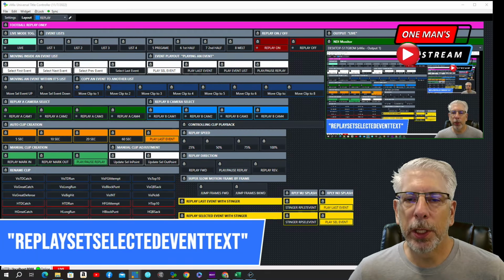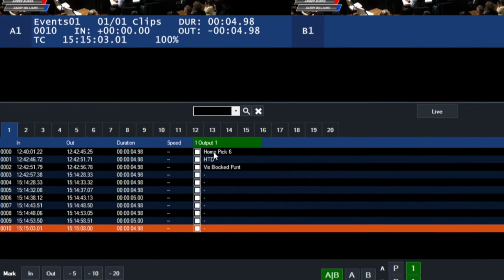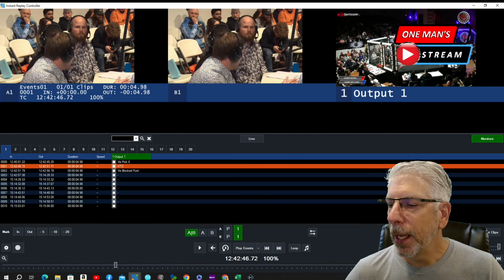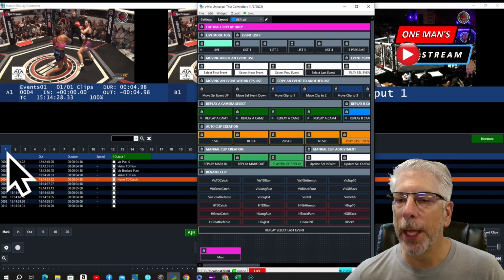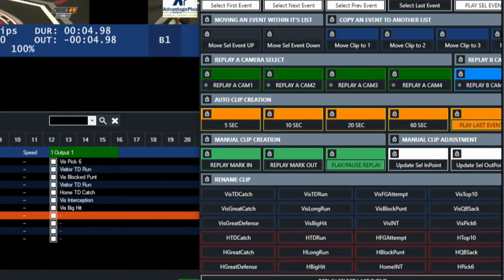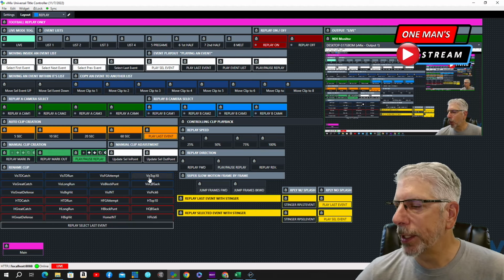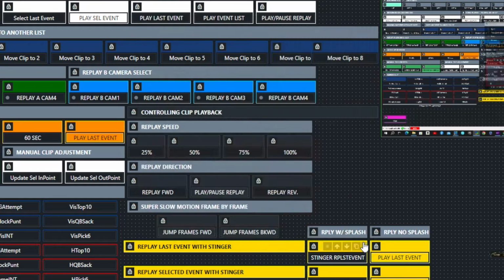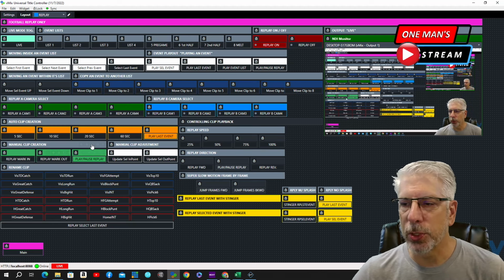Quickly Name Replay Clips in vMix | One Man's Stream Episode 106| vMix and vMix UTC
Looking for a quick and easy way to name your replay clips?  This tutorial will explain a fast and EASY way to do just that.  Today we explore the vMix and vMix UTC command "ReplaySetSelectedEventText".  This command is a quick and easy way to change the texted of the selected (highlighted) Replay clip.  We will take you step by step on how to achieve this.  I stumbled upon this preparing for the upcoming high school football season and it has proven to be a huge timesaver!